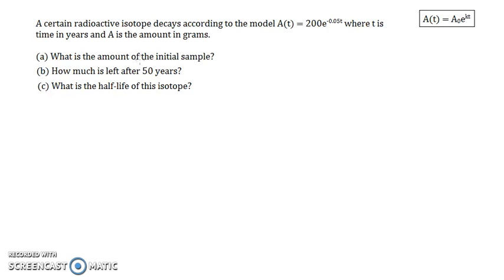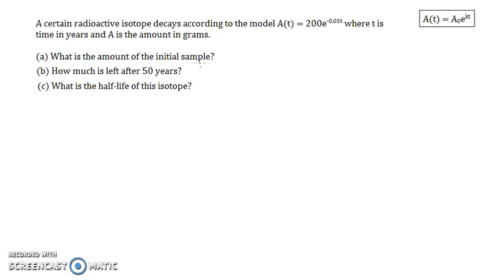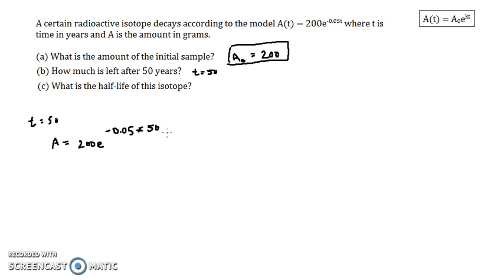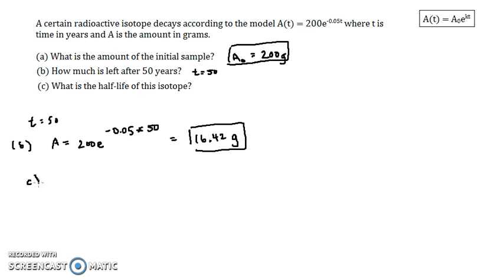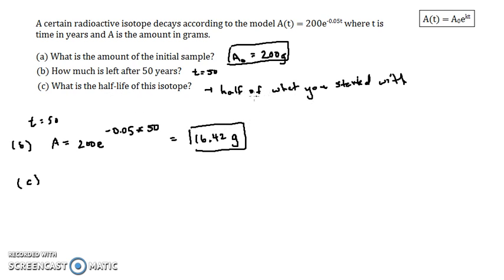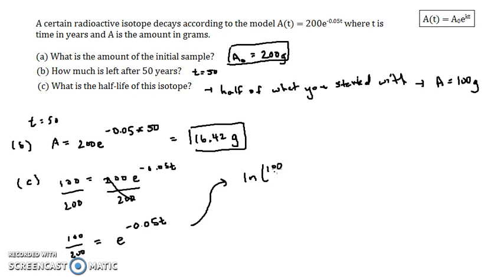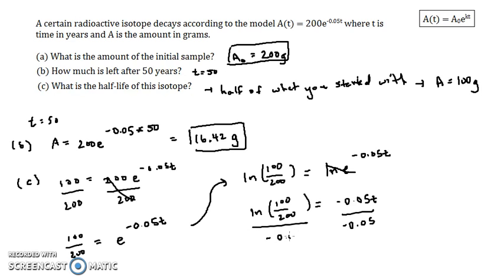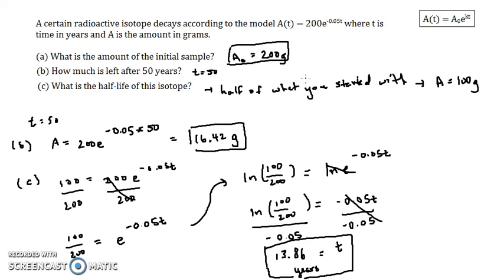Section 6 8 part 2